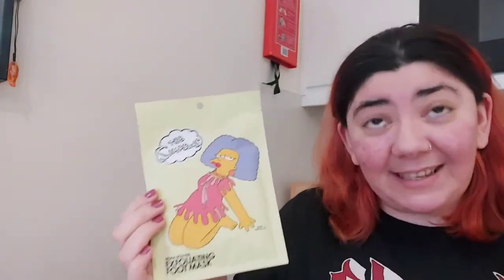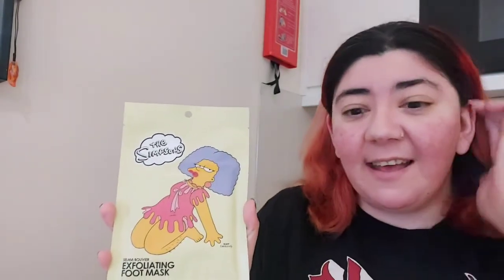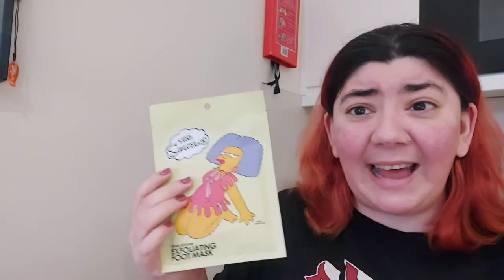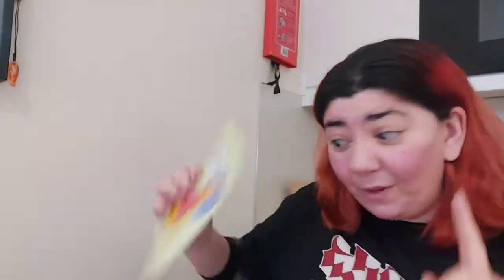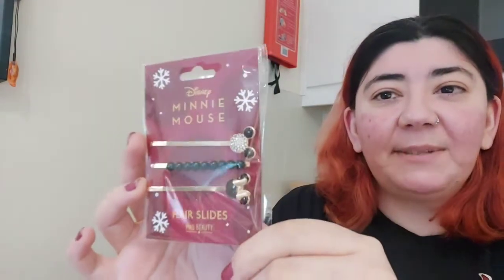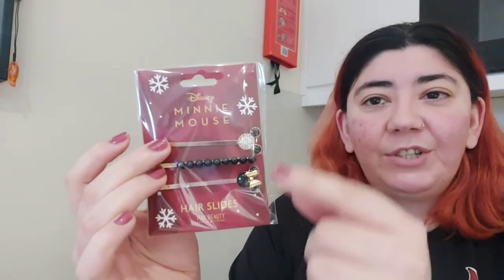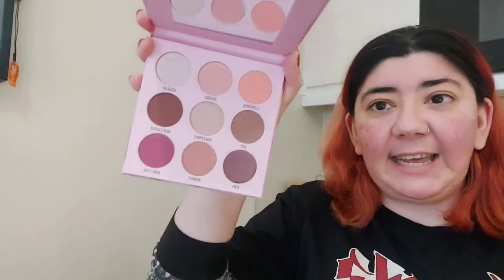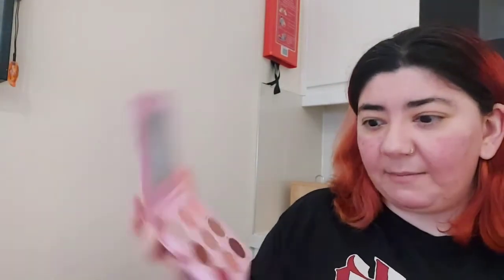Makeup Sale Haul/ Try On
Hi everyone,
Products I used:
Face Milk: @colourpop
Primer: @benefit
Foundation: @maybelline
Concealer:-
Setting powder: @makeuprevolution
Blush: @makeuprevolution
Highlighter: @elfcosmeticsuk
Eyebrows: @benefit
Eye primer:-
Eyeshadow palette: @makeupobsession
Mascara: @benefit
Lip Liner: @kvdveganbeauty
Lips: @xxrevolution